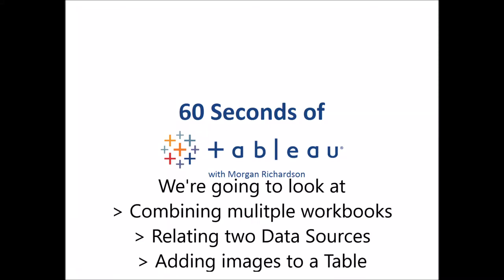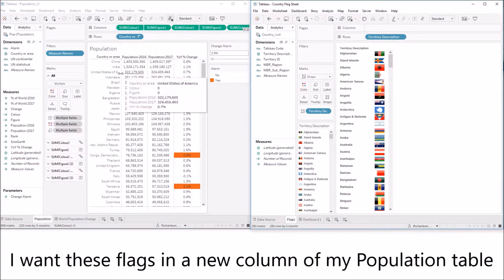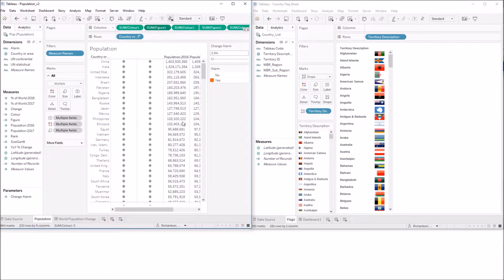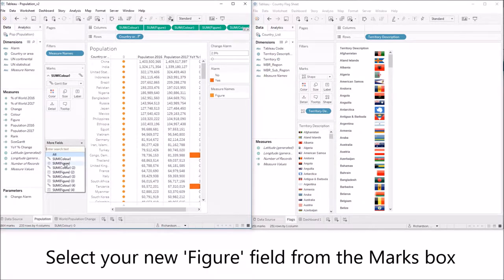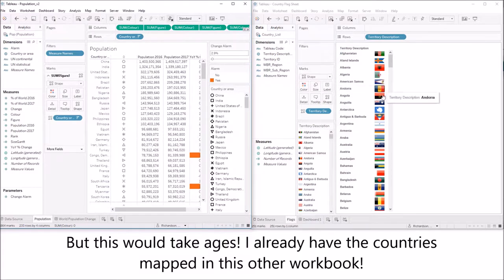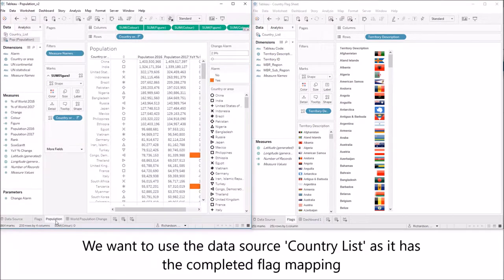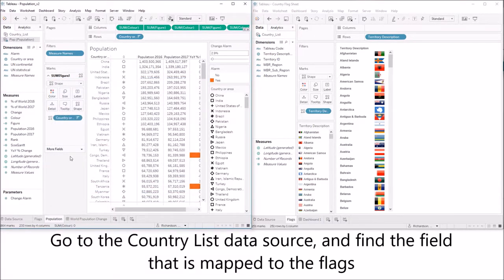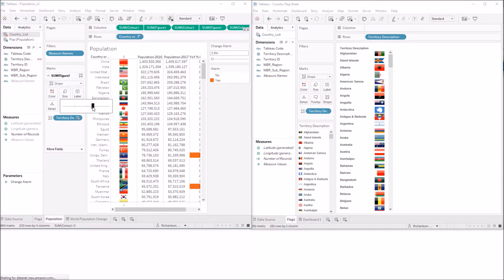Episode 6: Combining Workbooks and Adding Images to a Table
Want to combine 2 workbooks into one? Maybe you want to pull in a new data source, and link it to your existing data source?

Episode 6 shows you how, whilst also shows you how you can bring images into a table!